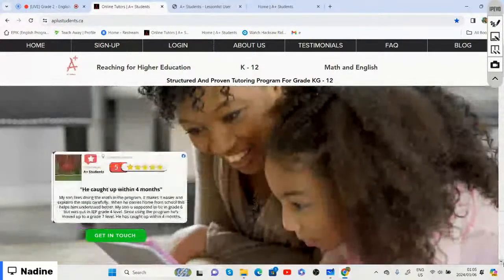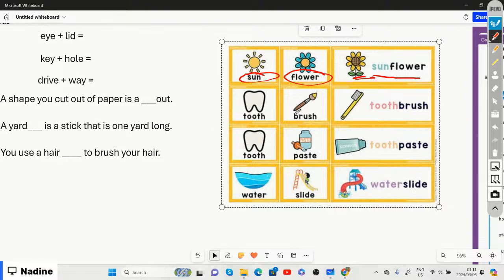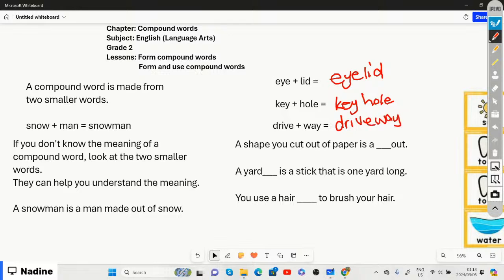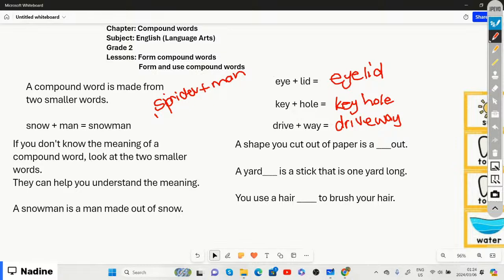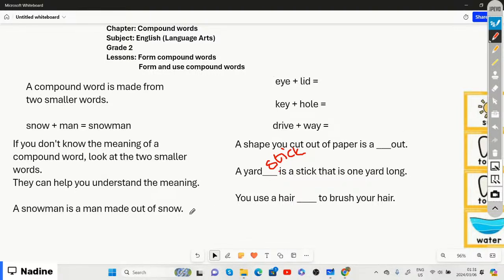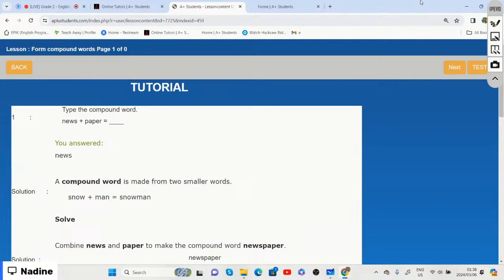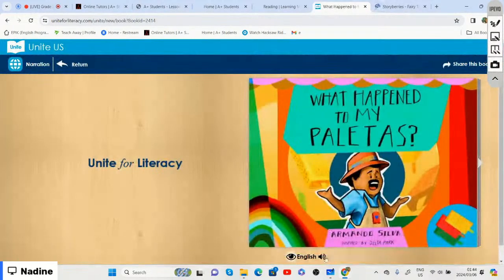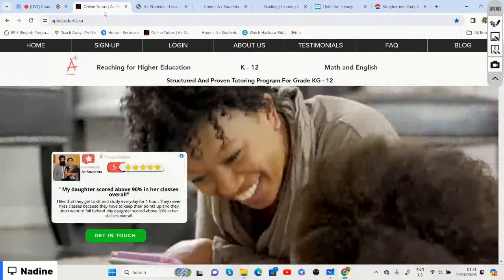Grade 2 - English: Compound words